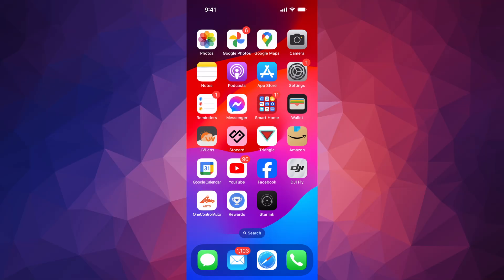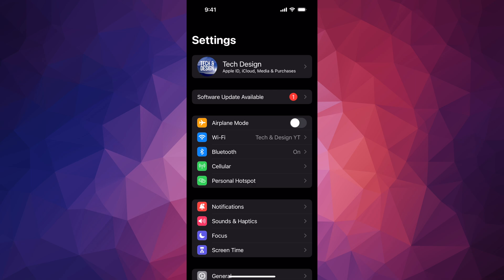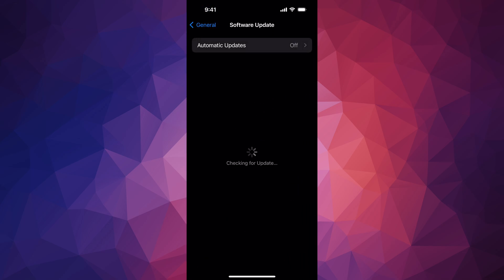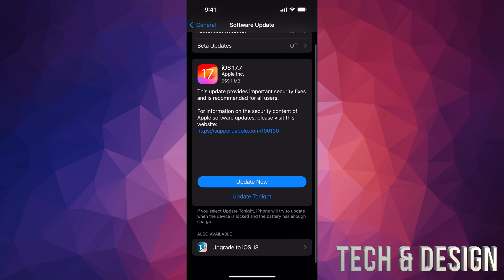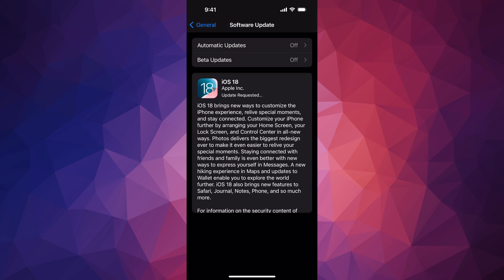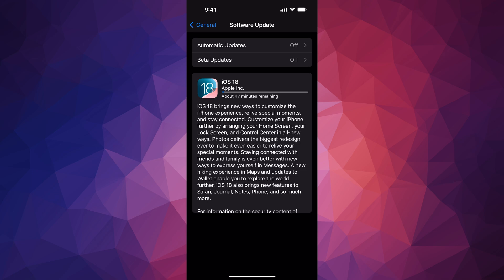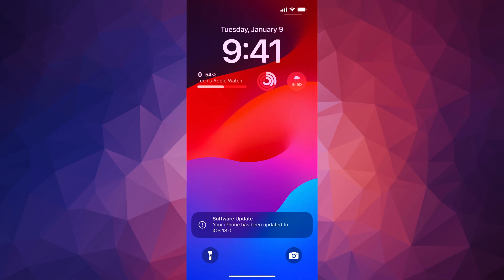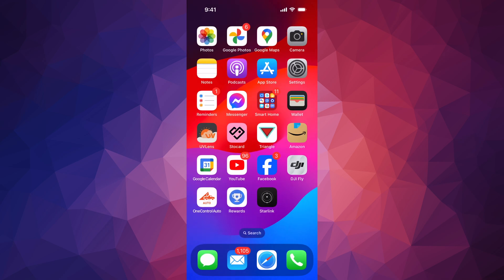How to Update to iOS 18 iPhone 14, iPhone 14 Plus, iPhone 14 Pro, iPhone 14 Pro Max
iPhone 16
iPhone 15
iPhone 14
iPhone 13
iPhone 12
iPhone 11
iPhone XS
iPhone XS Max
iPhone XR
iPhone SE